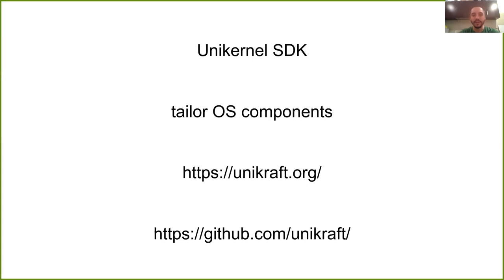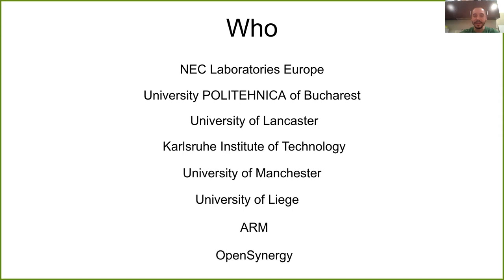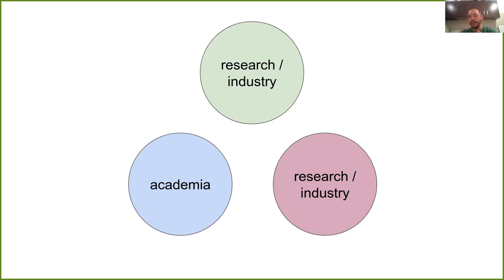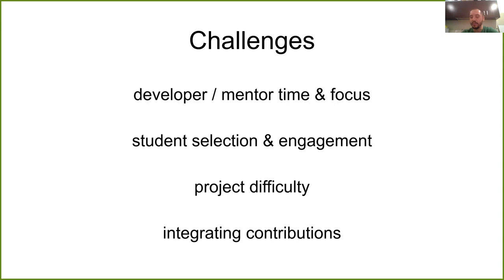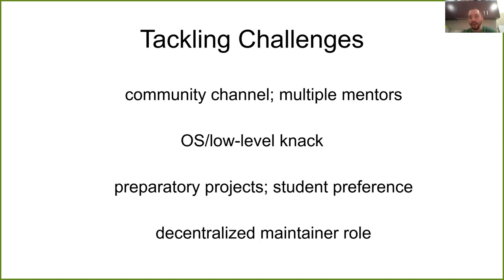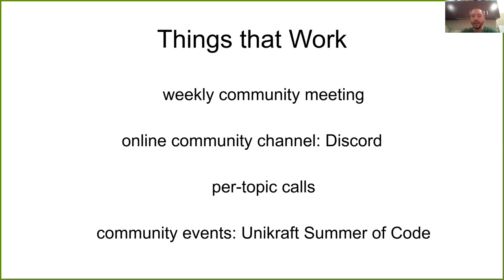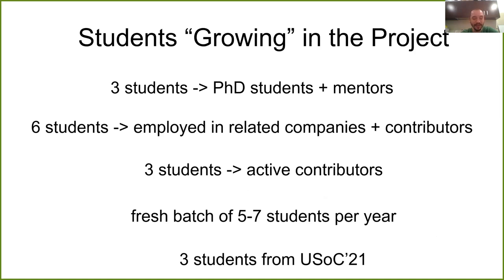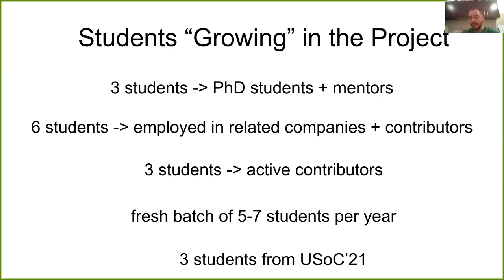Unikraft: Bootstrapping an Open Source Community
Recorded talk for Linux Foundation Member Summit 2021